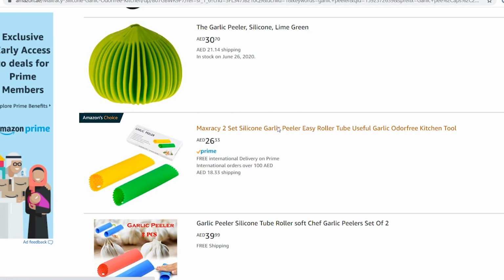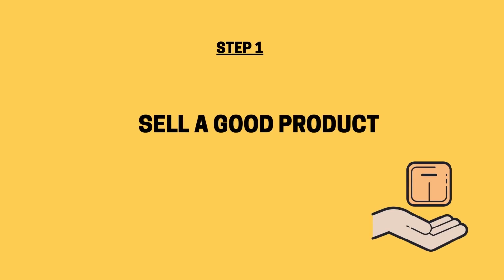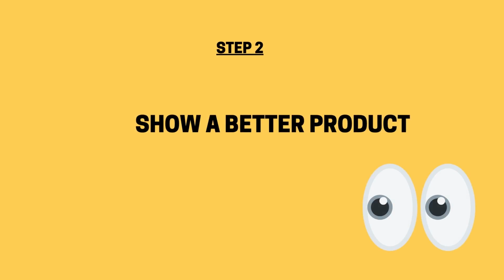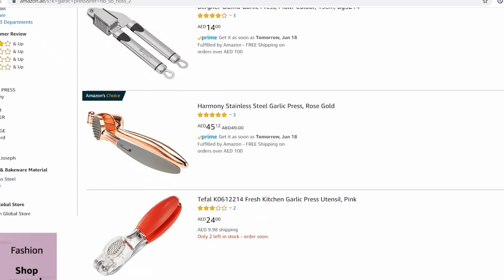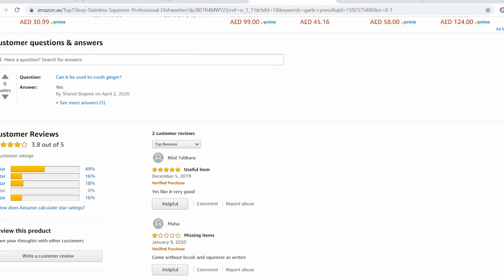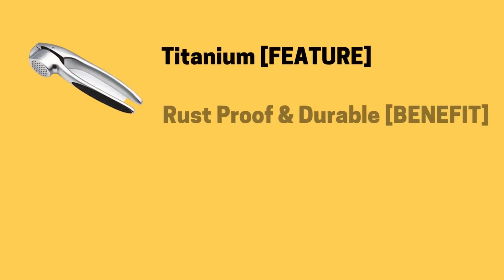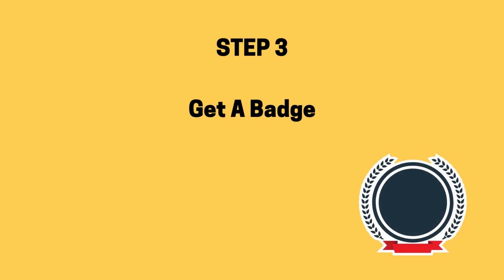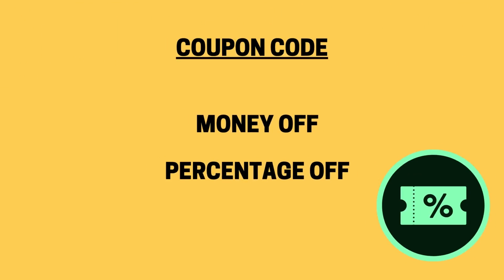HELP! Make MONEY on Amazon.ae | 3 steps to increase sales on Amazon UAE & KSA 🌍 Amazon Middle East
How can you improve your sales on Amazon.ae? Worried about getting sales and succeeding?...this is the video for you. 3 Steps to Increase Sales on Amazon UAE & KSA.

👉 Have Questions about Amazon Sellers Society? Chat with the support team

🛠TOOLS 🛠

Social Media Marketing Agency:
The Cool Social

👣Follow Us 👣